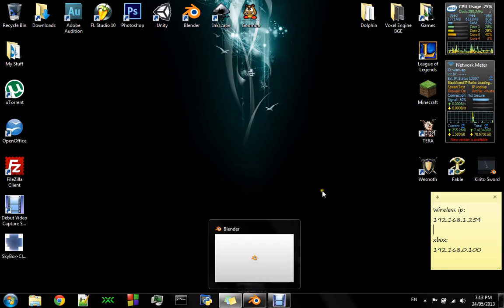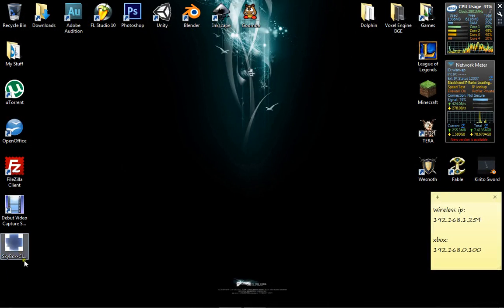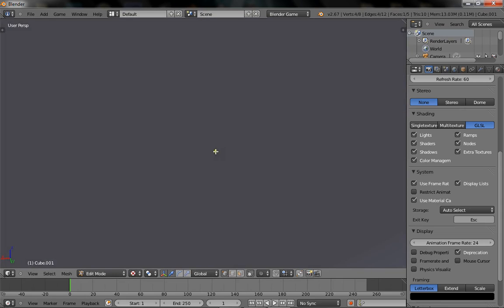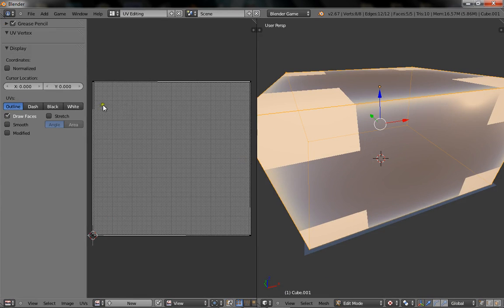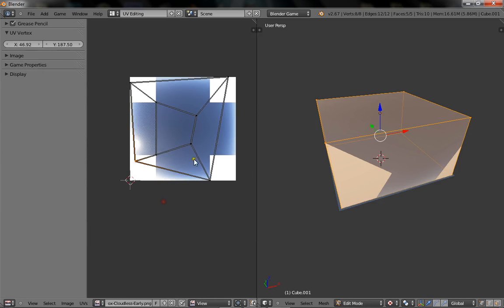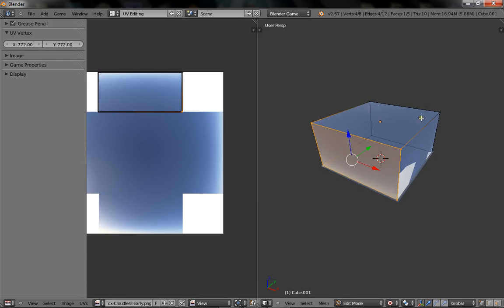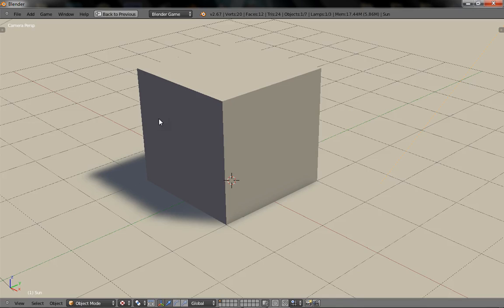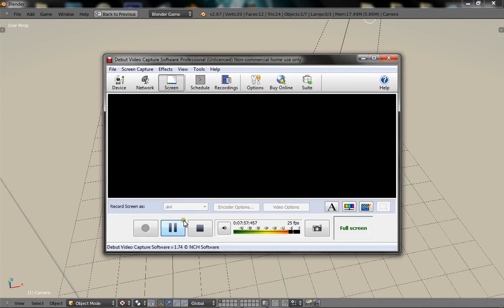Creating Realistic Skies In The BGE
Hey Youtube :) its been a while :P well over the period of a few months iv'e gathered up some requests for tutorials and have decided that now is the time to do them :D. In this tutorial ill be covering how to create seamless looking skies that far surpass anything that cryengine or unreal can do ;) enjoy and please leave a comment (or a like, I like those too. get it pun?)